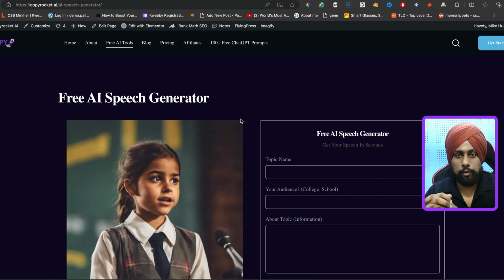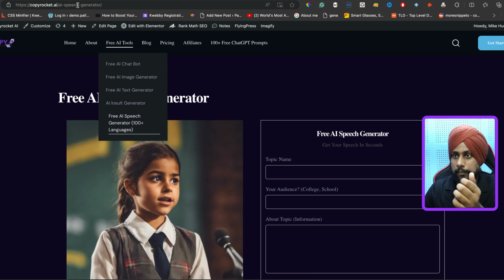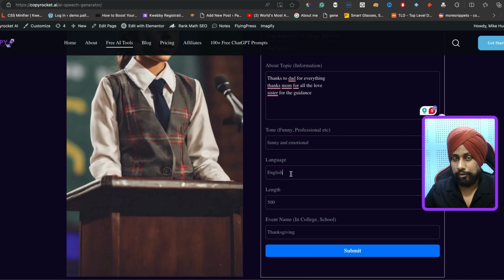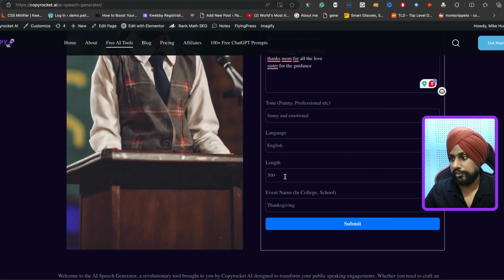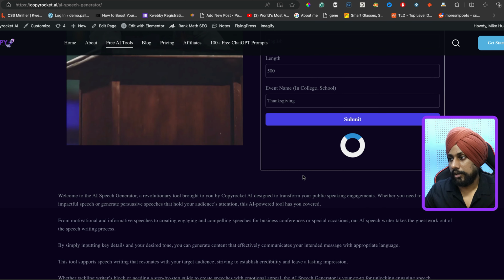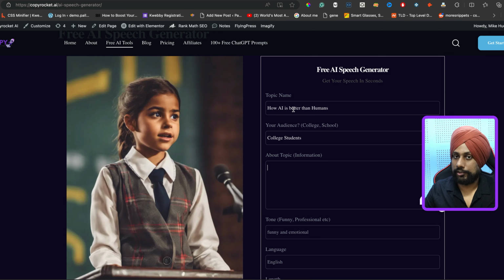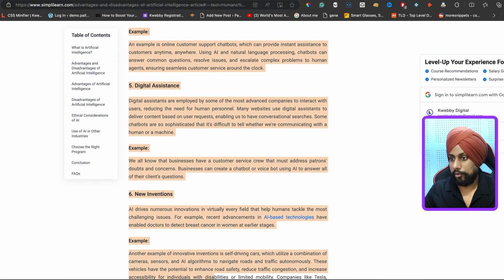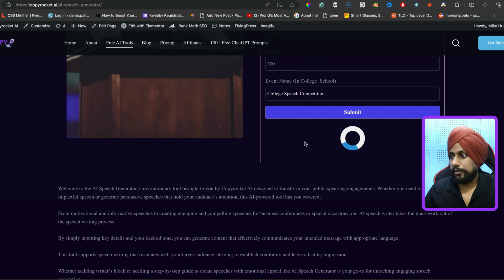Write ANY Speech in SECONDS with AI, ChatGPT and More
How to Generate Custom Speeches with AI Tools

In this episode, discover how to generate custom speeches through various free AI tools. The video explains using Copyrocket AI Speech generator to craft personalized speeches for occasions such as Thanksgiving or weddings, and for events like debates or graduations.

Learn the step-by-step process of selecting a topic, audience, tone, and language to align with your needs. Explore creating speeches with additional web-searched information and leveraging chatbots like Copyblogger's prompter to produce well-tailored content for public speaking or blog writing.

00:00 Introduction to AI Speech Generation
00:13 Using the Copyrocket Free AI Speech Generator Tool
00:37 Creating a Personalized Thanksgiving Speech
02:26 Generating a Graduation Speech
03:55 Using Prompts for Speech Generation
05:20 Conclusion and Next Steps

ChatGPT Prompt;

I want you to act like an expert Speech Writer. I want you to research, analyse, and write a speech about [topic] for [audience]. First, Analyse the topic, research it well and here are some key takeaways for the topic - [takeaway], write in [tone] tone in [language] language. Speech is for [event] event, and the max length of the speech is [length]; therefore, write it accordingly. I want you to be very specific about the details to write in the speech. Write only speech, nothing else; don't write anything else but speech. I want you to write a unique speech which you haven't written before. Don't repeat yourself, don't hallucinate, don't bluff while writing, and show your best creativity while writing.